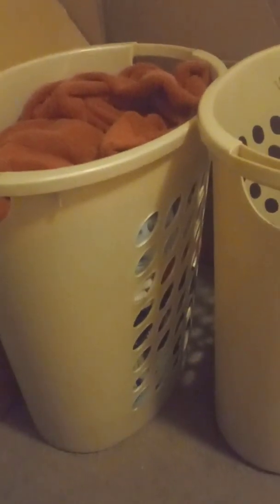How to smoke marijuana with your children